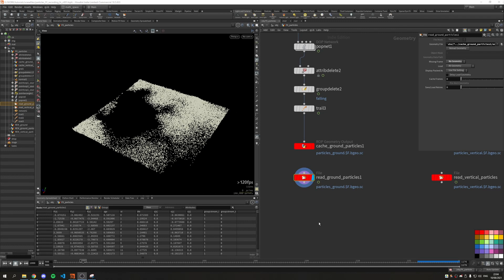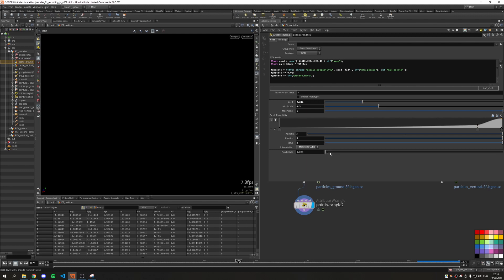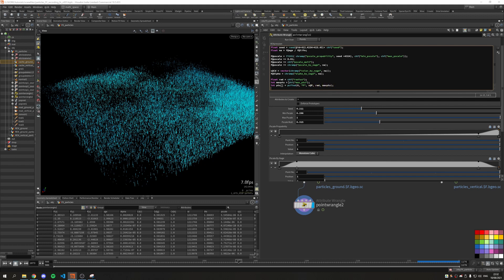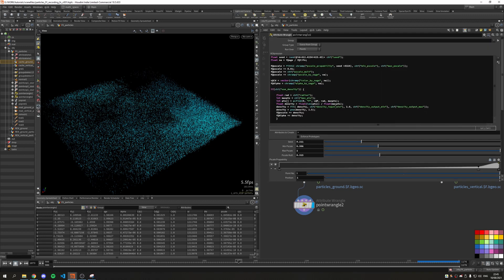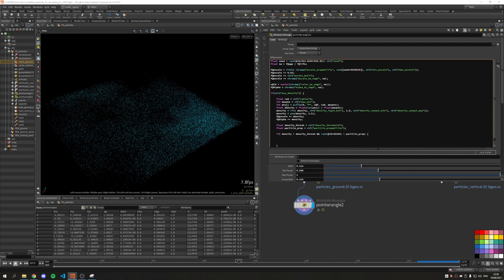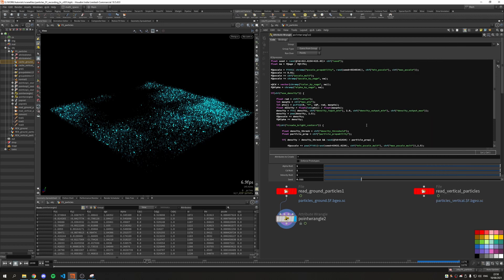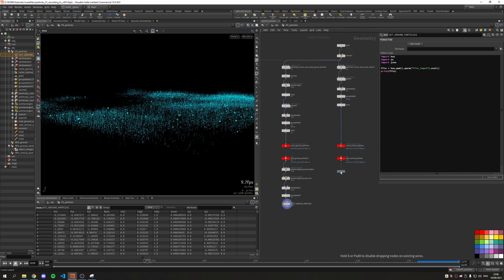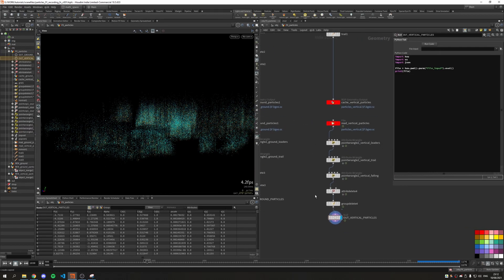Abstract Particles #3 - Particle Attributes - Houdini Tutorial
CODE IN DESCRIPTION! In the third chapter, it will be all about setting up particle attributes in a slightly advanced way using lots of vex, pointclouds etc. If you have further questions, feel free to reach out in the comments or shoot me a DM on instagram: @matti_brnd